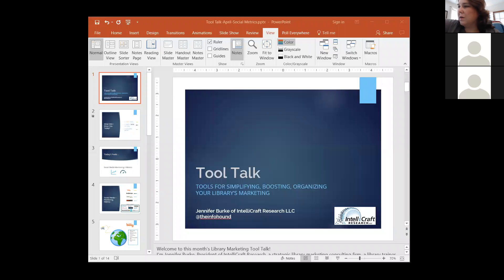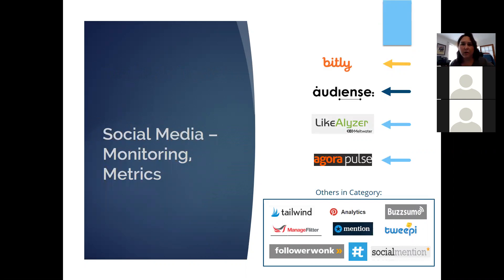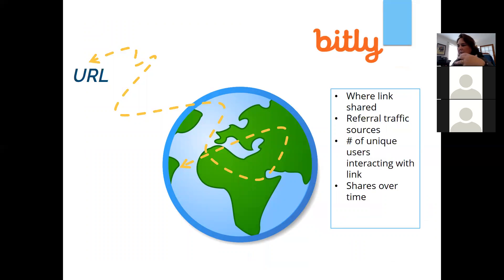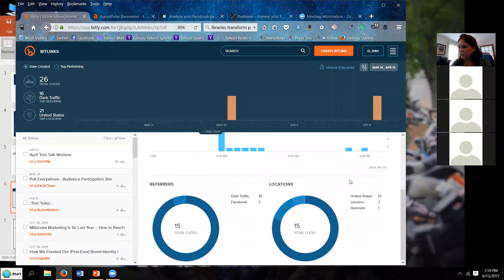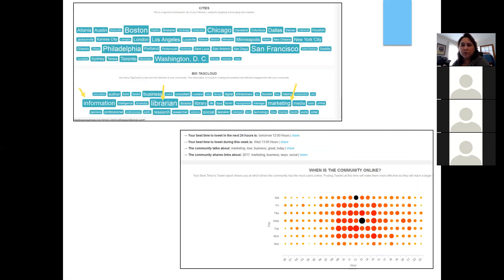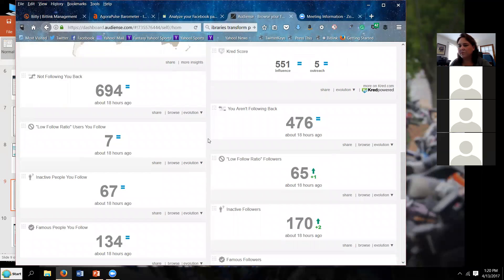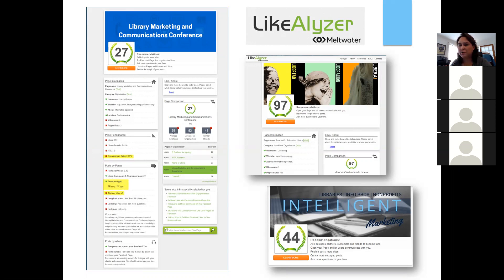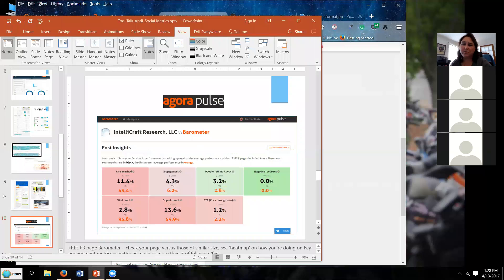Library Marketing Tool Talk Webinar- Social Metrics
IntelliCraft Research and Jennifer Burke present monthly webinar on tools to use for library marketing and communications. Budget-friendly, efficient tools for libraries and info pros. April's short webinar covers 4 tools for social media monitoring and metrics: Bitly, Audiense, Likealyzer, AgoraPulse.